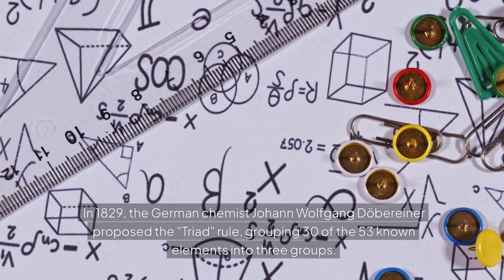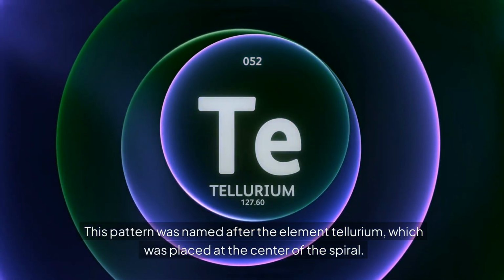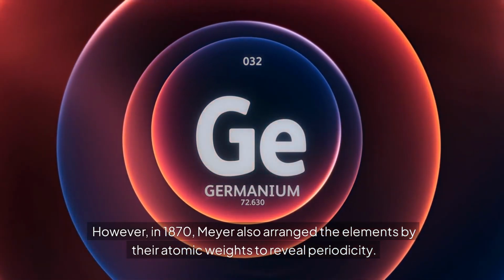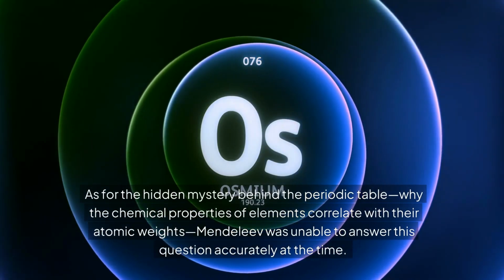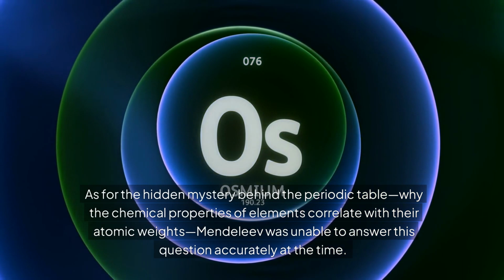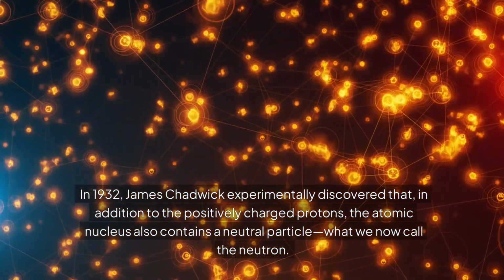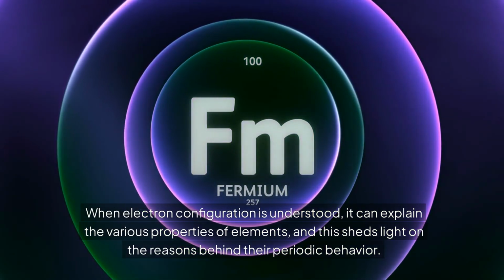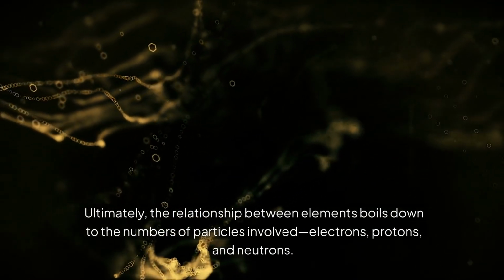Dmitri Mendeleev, the creator of the modern periodic table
Dmitri Mendeleev, a Russian chemist born on February 8, 1834, is widely recognized as the creator of the Periodic Table of Elements, one of the most important achievements in the history of science. Mendeleev's groundbreaking work not only revolutionized chemistry but also laid the foundation for modern atomic theory and the understanding of chemical elements.

In 1869, Mendeleev published his version of the periodic table, arranging the known elements based on their atomic masses and properties. What made Mendeleev’s table so extraordinary was his ability to predict the existence and properties of elements that had not yet been discovered. By leaving gaps in his table for undiscovered elements, Mendeleev showed the periodic nature of elements, suggesting that they would follow a predictable pattern. This foresight was proven true when elements like gallium and germanium were discovered, confirming his theories.

Mendeleev’s periodic table not only brought order to the chemical elements but also provided a deeper understanding of their relationships and behaviors. His work revolutionized chemistry by providing a framework that helped scientists predict how elements would interact and behave in different chemical reactions.

In addition to his contributions to chemistry, Mendeleev made significant advancements in other scientific fields, including physics and metrology. His work was instrumental in establishing the metric system in Russia and he is also known for his contributions to the study of solutions and the behavior of gases.

Mendeleev's legacy lives on in the periodic table, a tool that remains central to the study and advancement of science today. His ability to synthesize vast amounts of data and predict future discoveries stands as a testament to his brilliance and enduring impact on the scientific world.